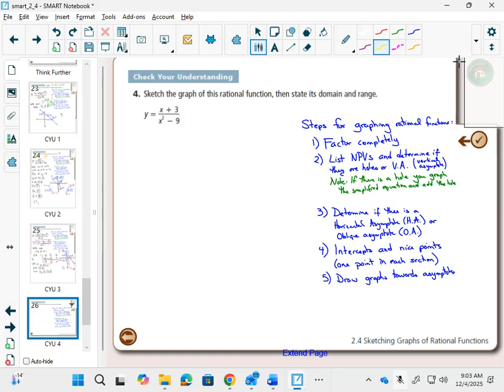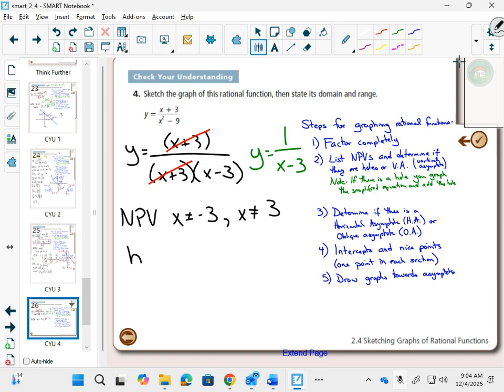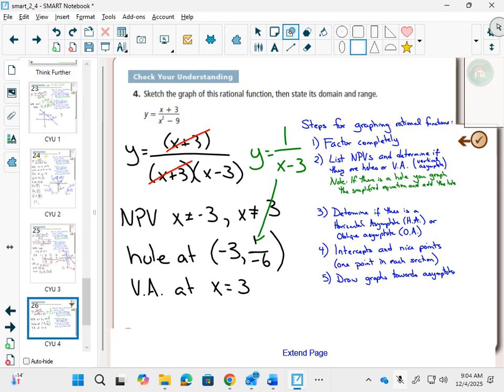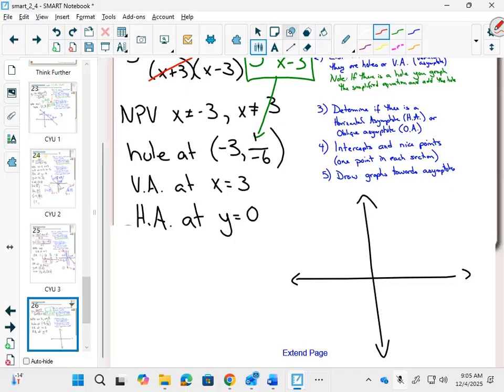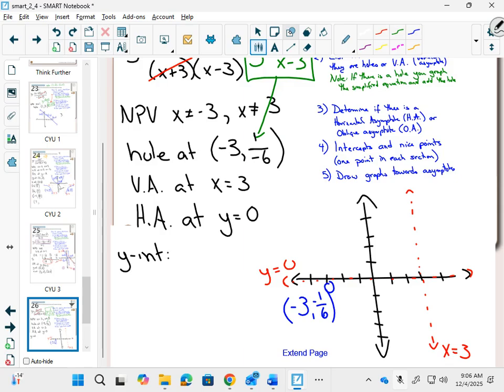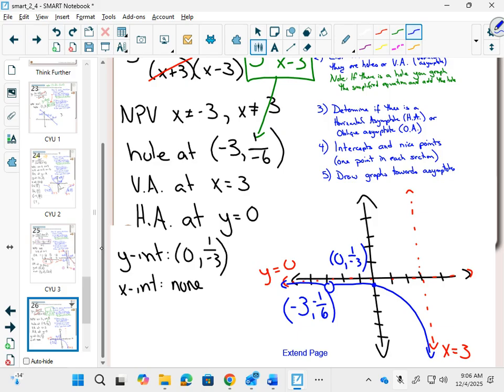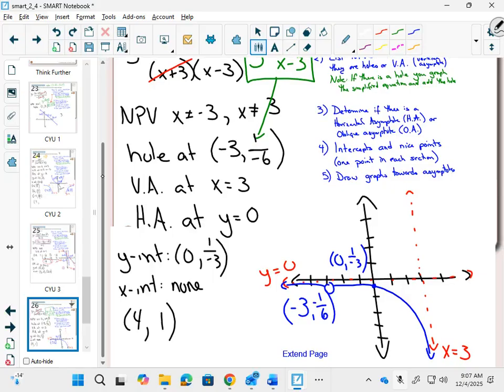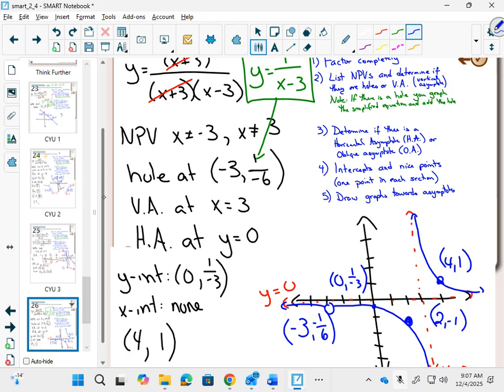40SP 2 4 Example 4